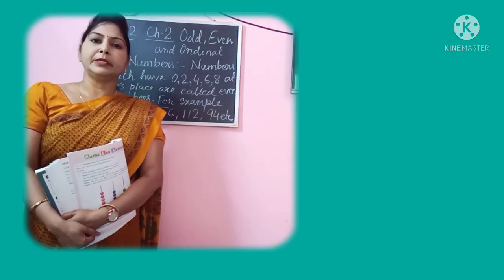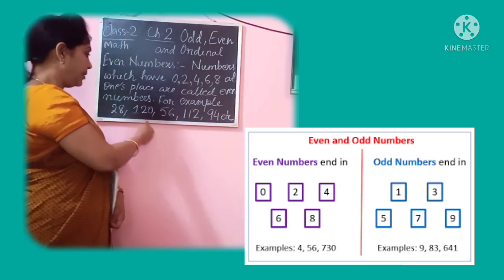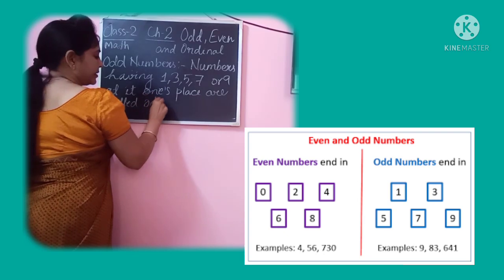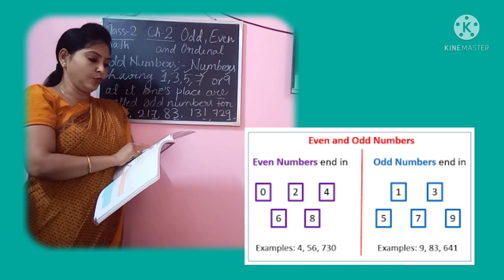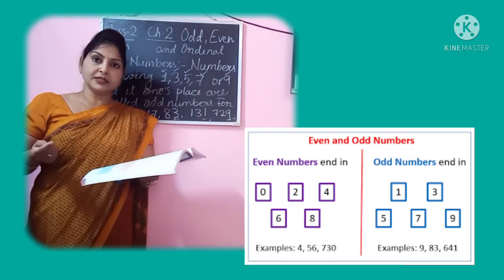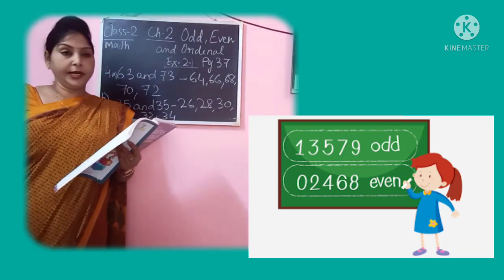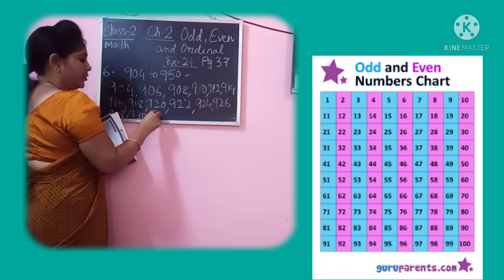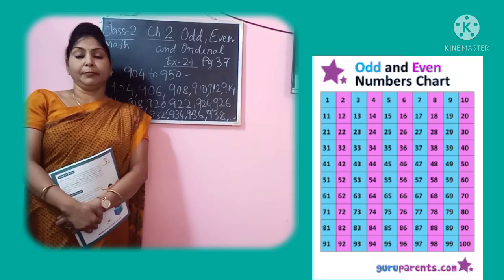STD-2A & B, MATHS_CH-2_(PART-1) _ TOPIC- EVEN AND ODD NUMBER